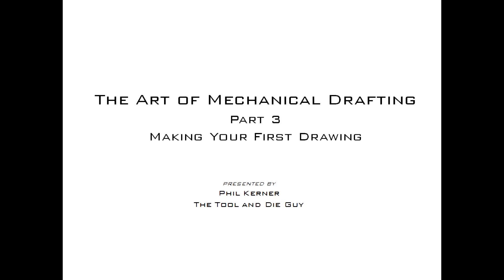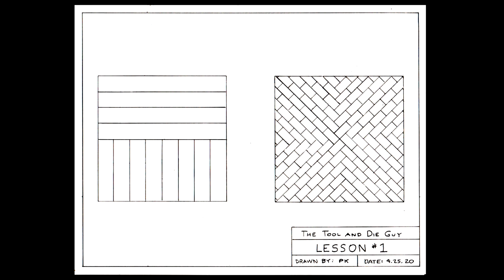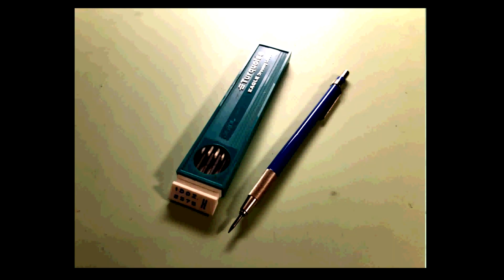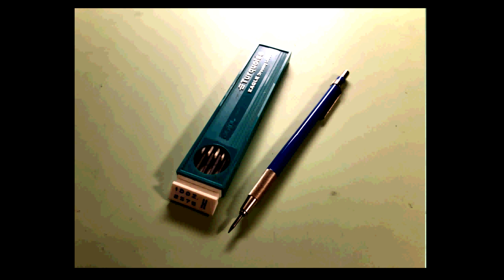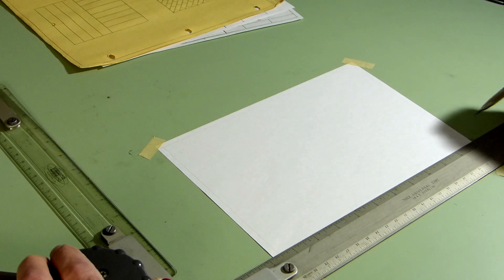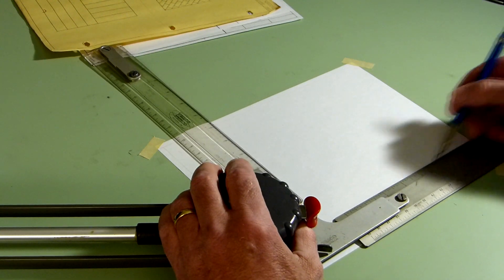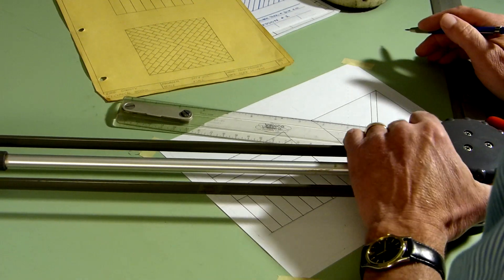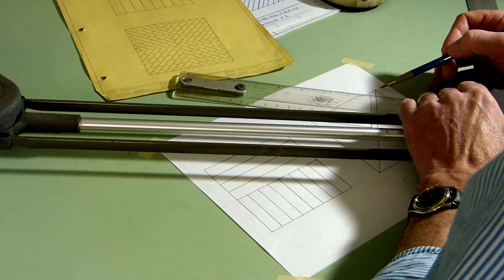The Art of Mechanical Drafting, Part 3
Your first drawing: get the entire lesson plan and free downloads

Good Luck! It's not quite as easy as it looks.